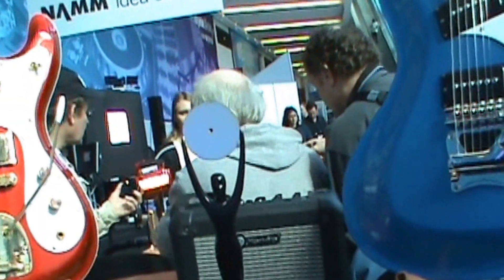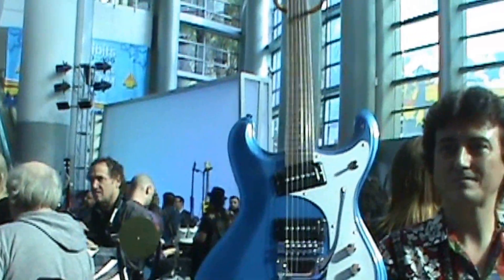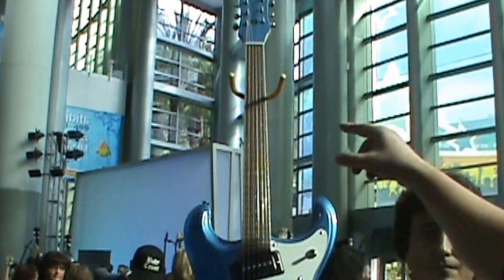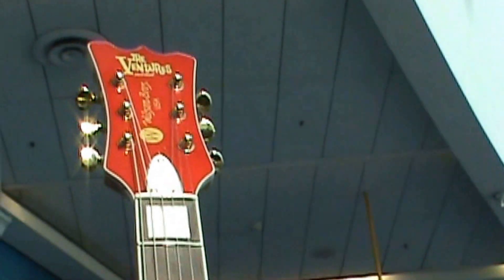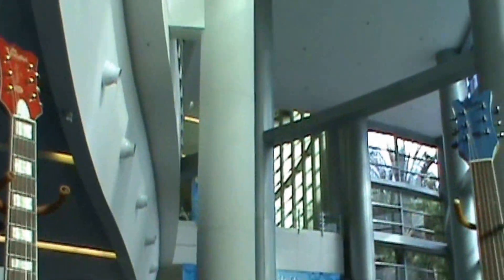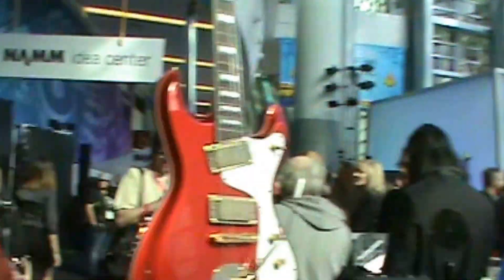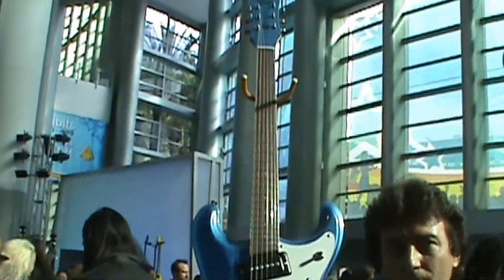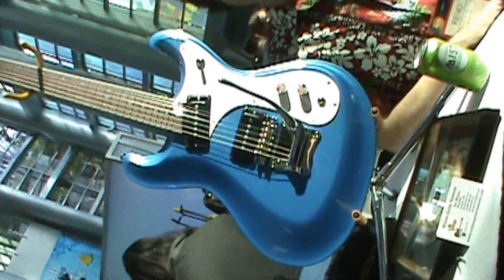#169. Hollywood Happenings The Ventures